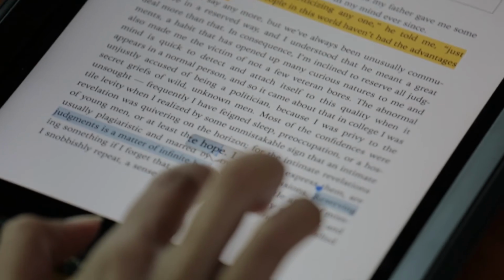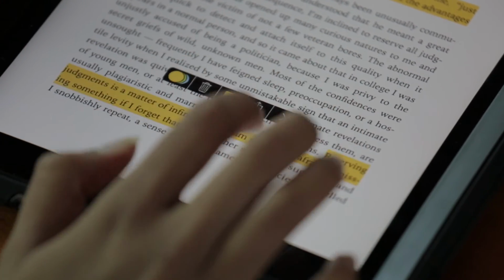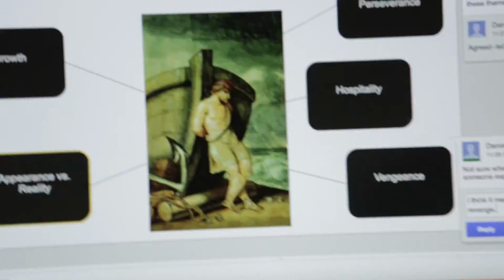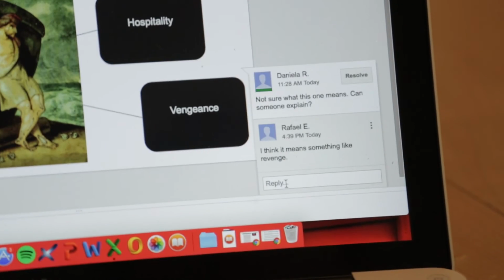Digital Text and Universal Design for Learning